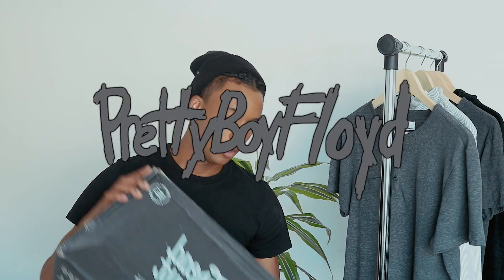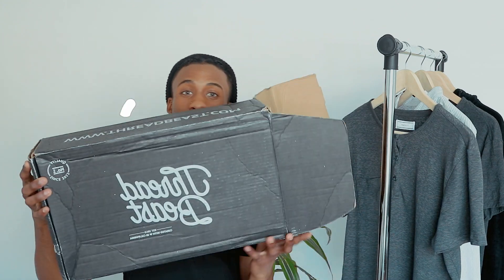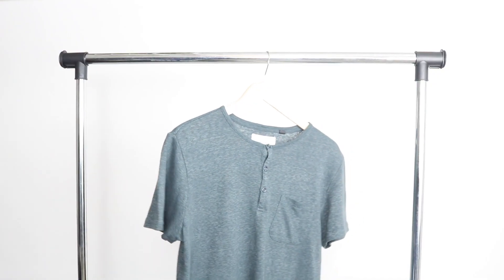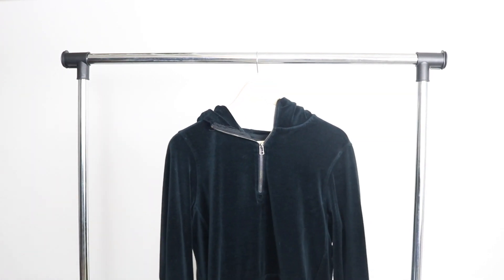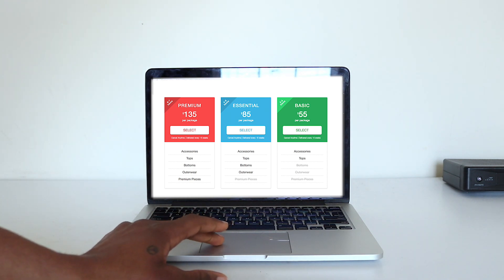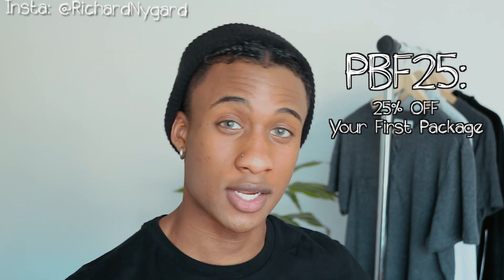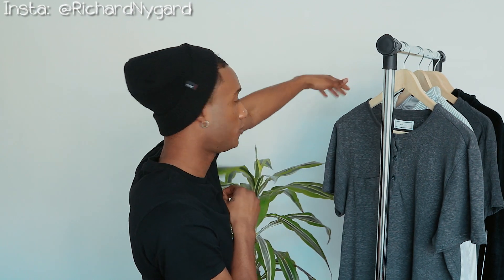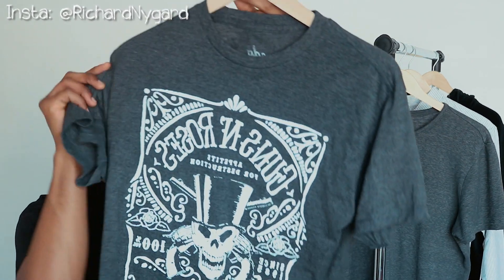ThreadBeast Unboxing Review | PrettyBoyfloyd